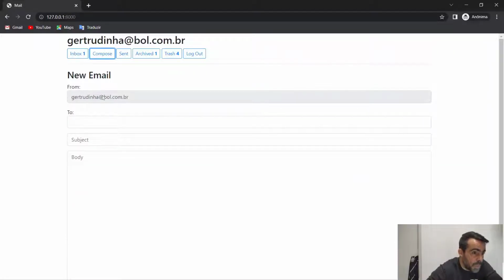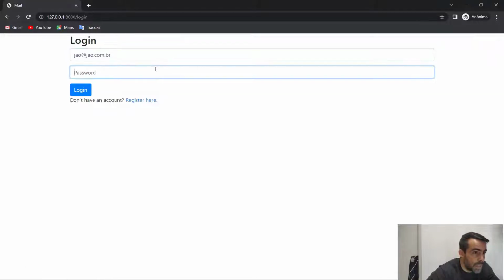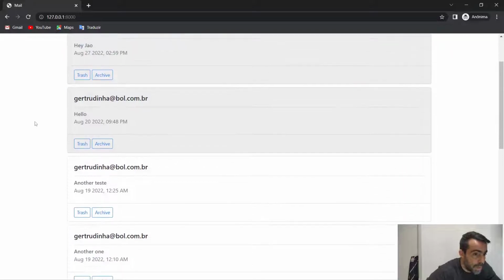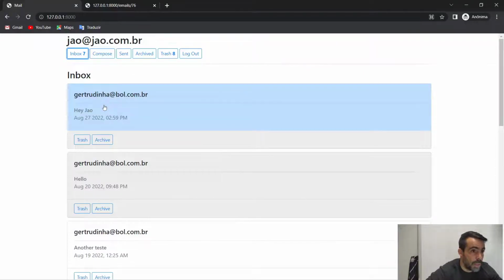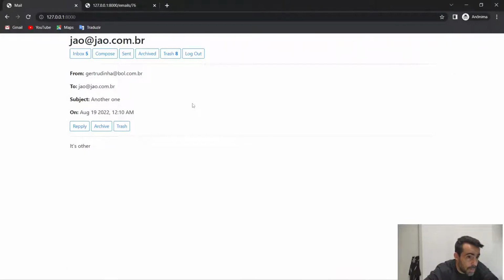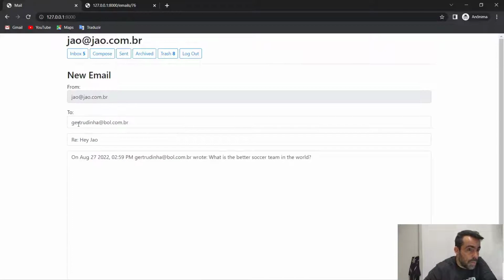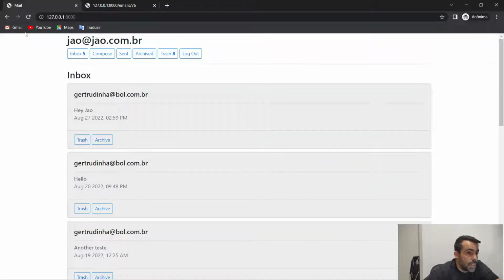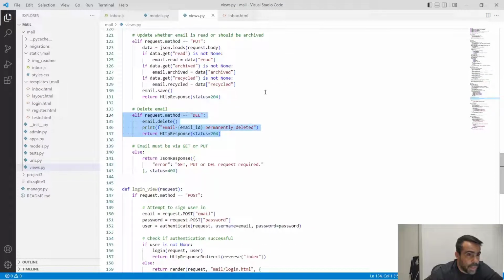Project 3: Mail CS50 Web 2022 - raphaeuaf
0:00 Introducing me and the project
0:42 Send Mail
1:08 Mailbox
1:54 View Email
2:56 Archive and Unarchive
3:35 Reply
4:16 Trash and Delete